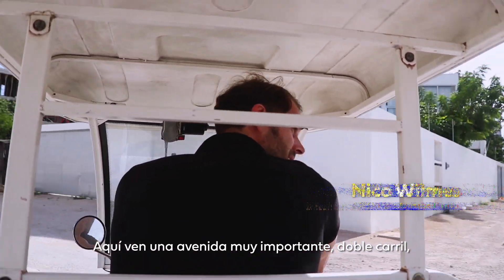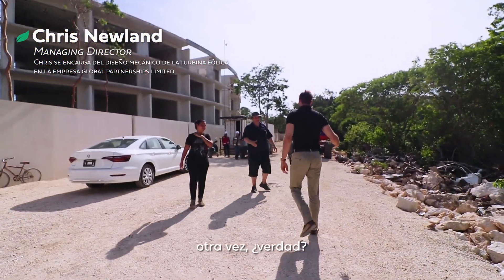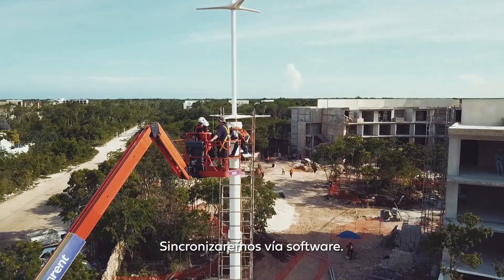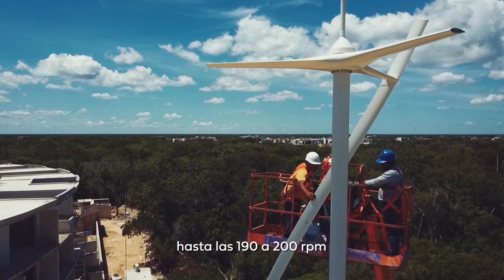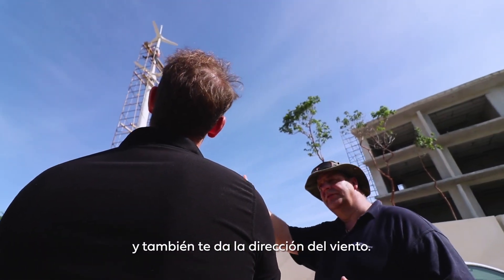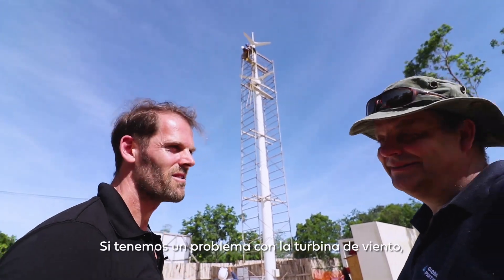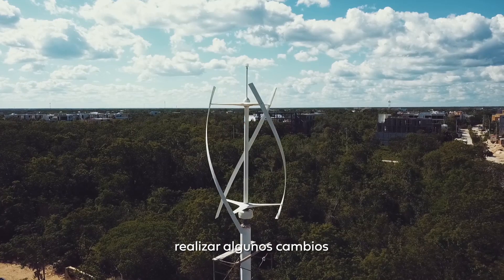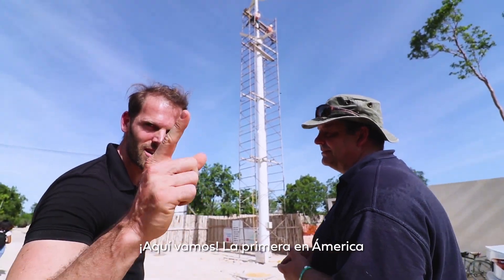¡Primera turbina eólica vertical en Tulum!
En Los Amigos Tulum seguimos apostando por la tecnología de punta para generar un ImpactoPositivo en el planeta, es por ello que integramos el primer sistema de turbina eólica vertical en un proyecto de condominios. 🌬🍃